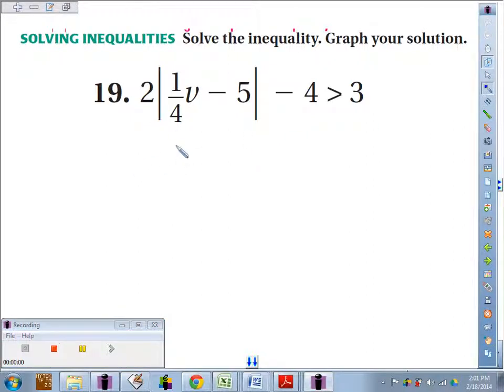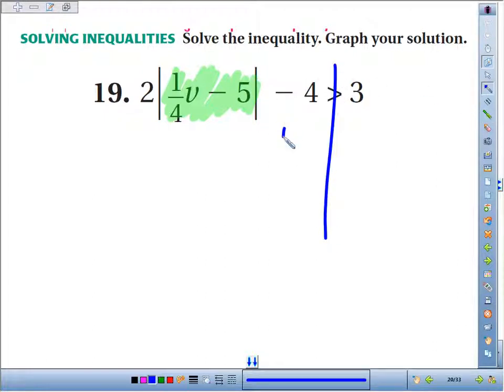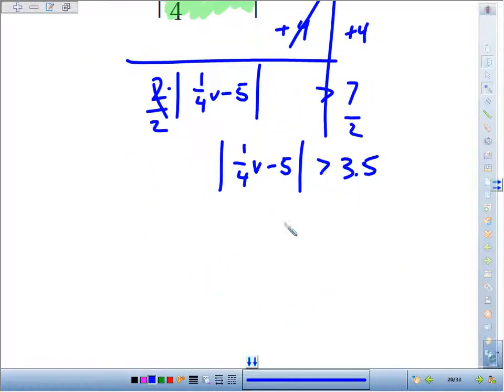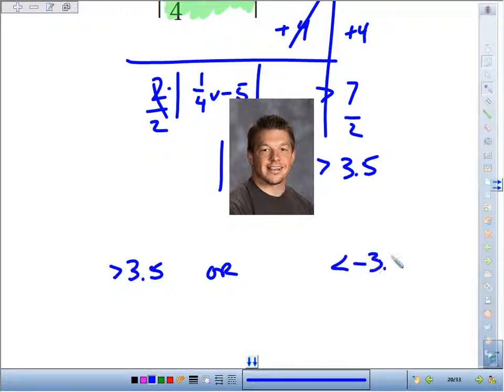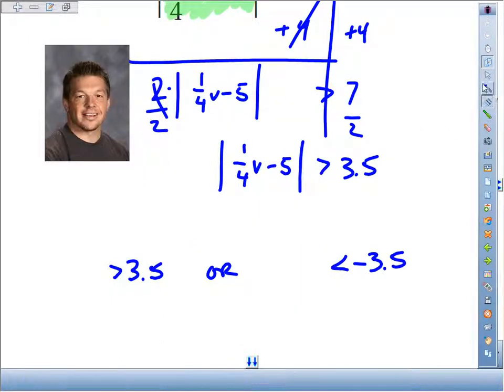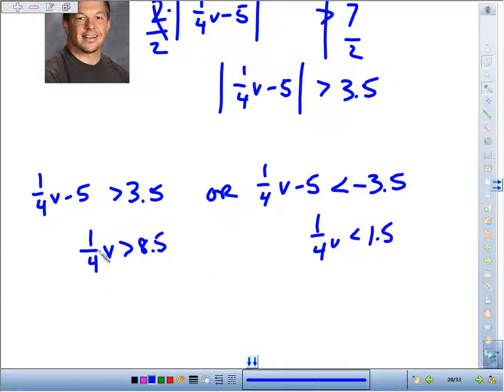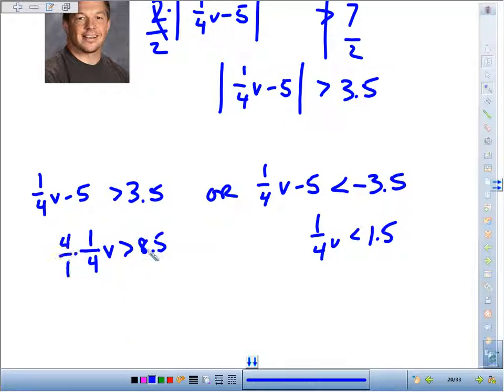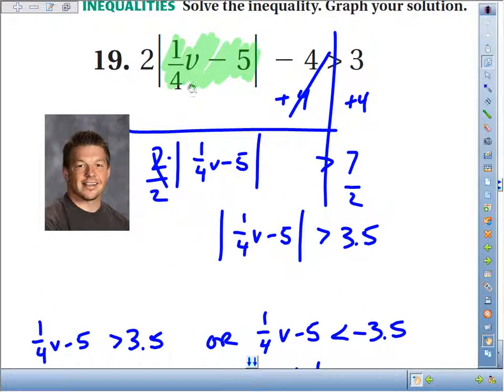6 6 19